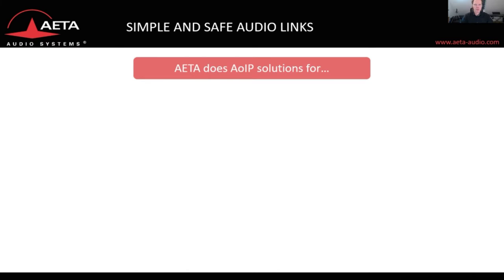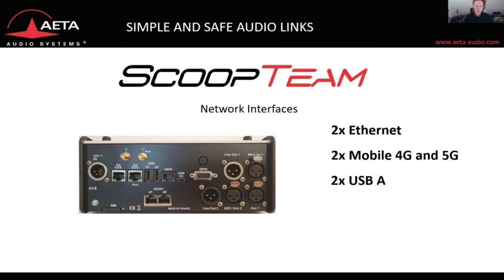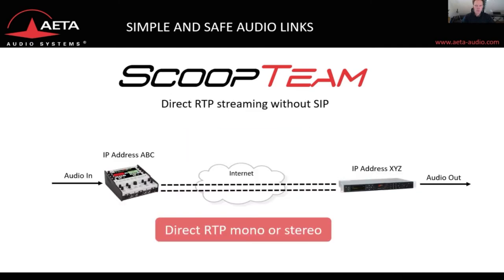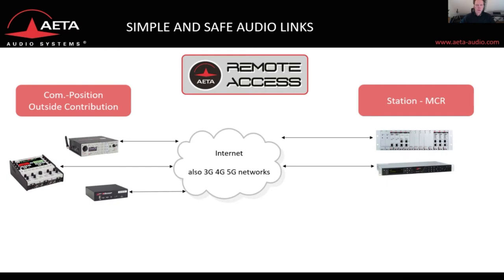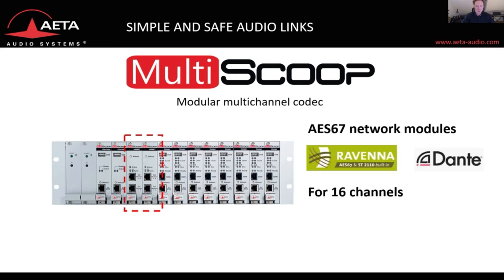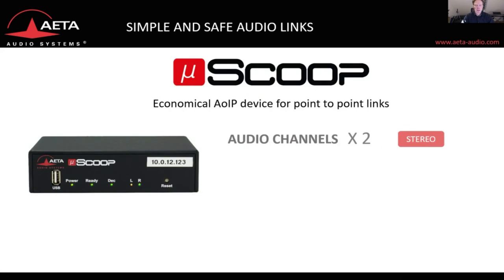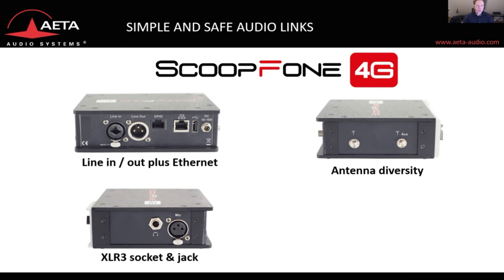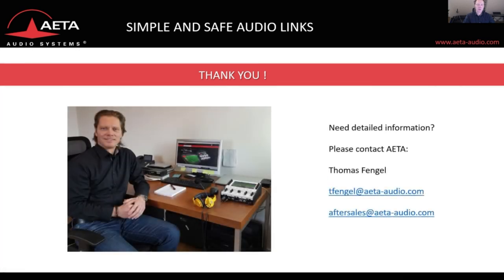Audio over IP codec evolution by AETA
This is a short update on AETA's AoIP codecs introducing AES67 capability, dual 4G and 5G communication and remote control over the internet. Supporting your live outside contribution projects.

Summary of all innovations in AETA Audio over IP codecs such as the AES67 interfaces for Ravenna or Dante, dual integrated LTE, 4G and 5G modules and remote control of the codecs via our: Remote Access.

Production technology for outside, external broadcasting, mobile production, remote work or remote production from the home office.

AES67, ST2110 and NMOS compliant audio streaming solutions for transmission within audio networks.

Audio over IP solutions for transmission of audio, the interview, the commentary, the program from the live event to the OB van or master control room within a LAN, WAN with a MPLS architecture, with an All-IP connection from telecom providers or via the Internet.

Using SIP or making a Direct RTP connection with a fixed IP address.

Use of double streaming or redundant streaming as fail-safe transmission or as an additional forward error correction FEC method.

Channel bonding for audio transmission in heavily used networks.

Compression of the audio signal e.g. with Opus, AAC, MPEG, G.711, G.722.